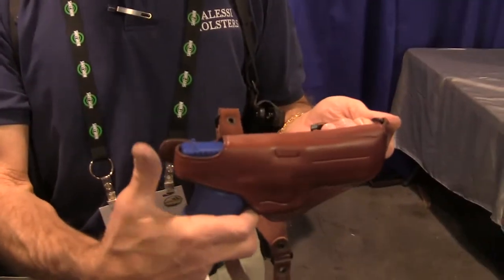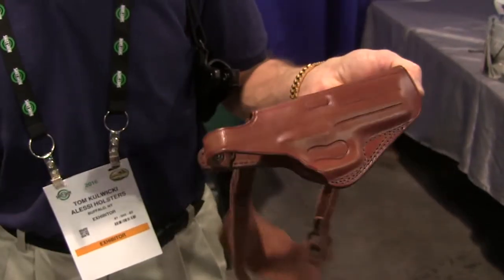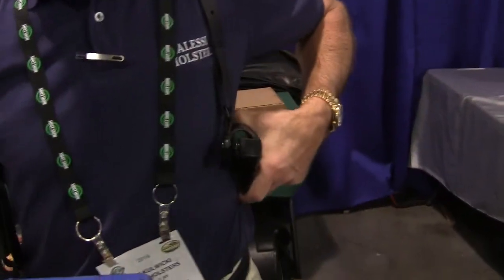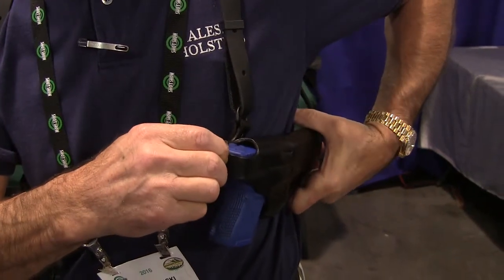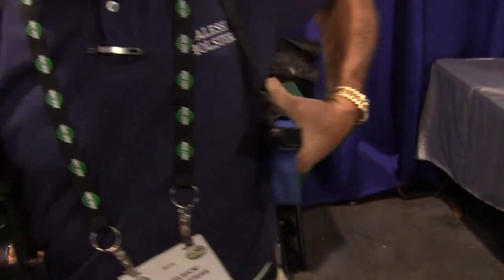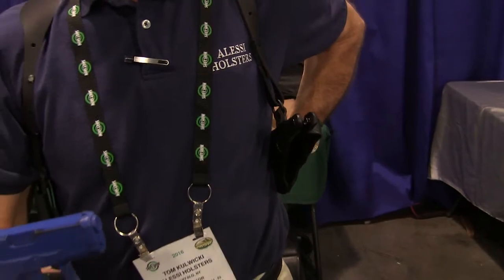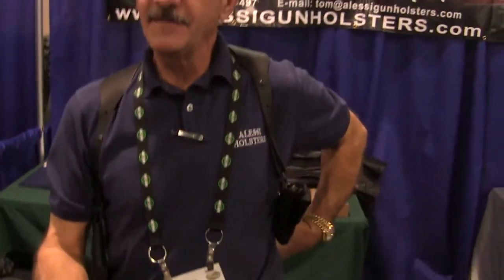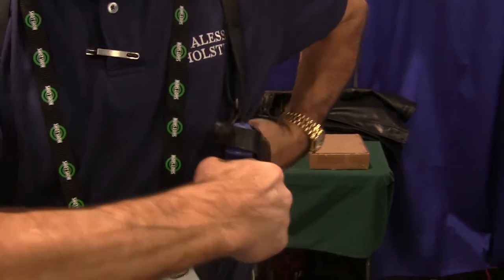Alessi Bodyguard Holster at 2016 SHOT Show